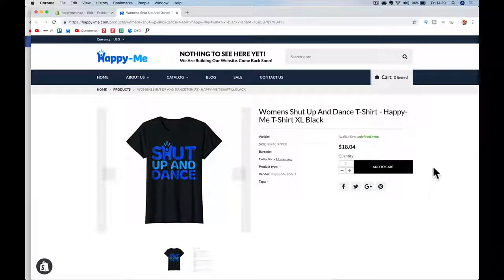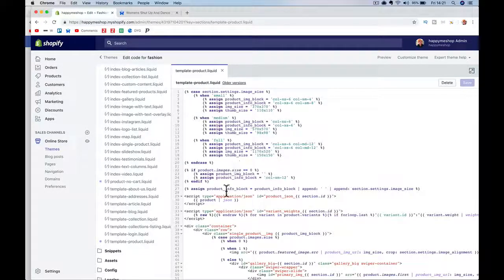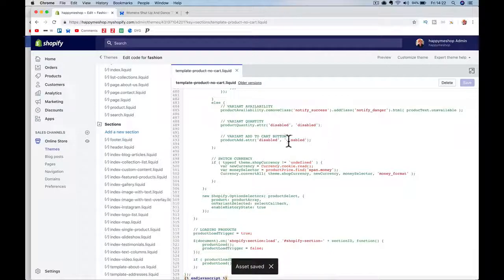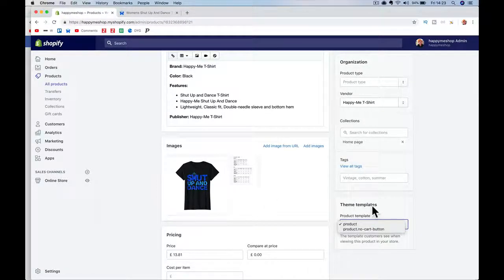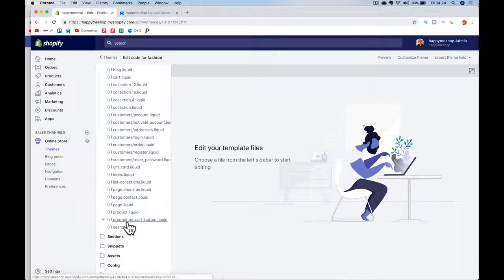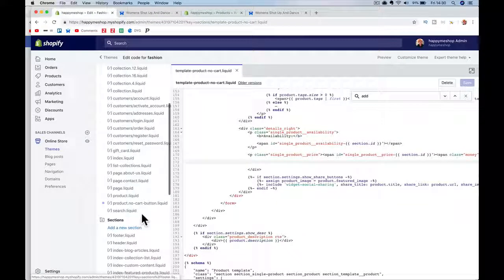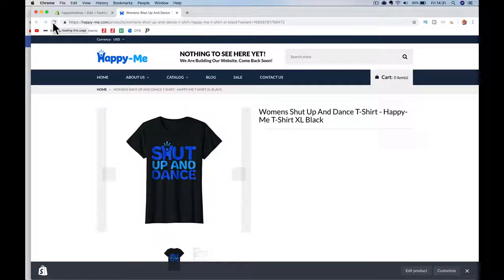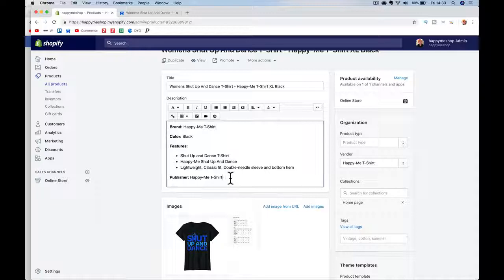How To Remove Shopify Add To Cart Button On A Product Page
Signup for Shopify today.

► Useful?